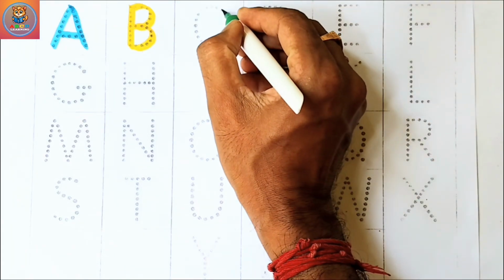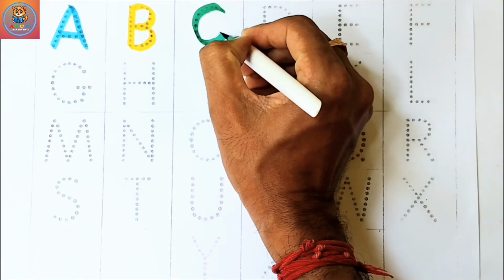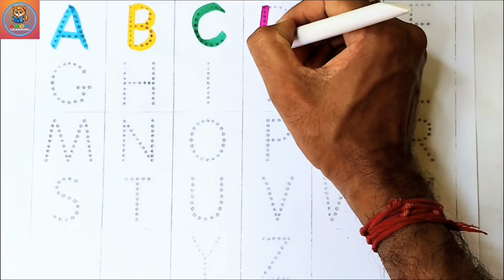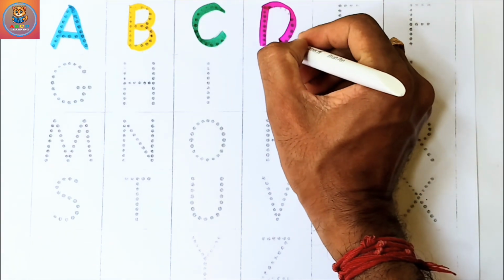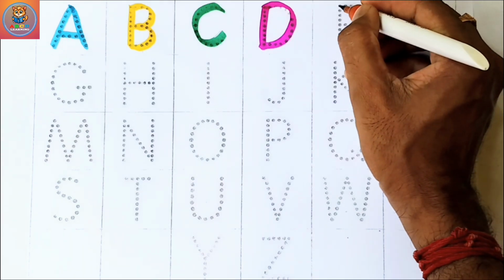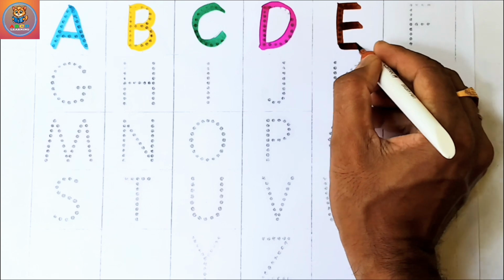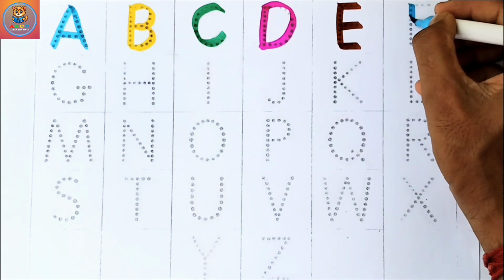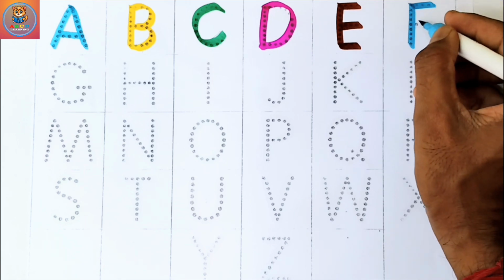ABC for kids |Alphabet writing for kids |A to Z |write the alphabet along the dotted line |ABCD 90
Hello kids welcome to 'ABCD LEARNING'.Today we will Learn ABCD Alphabets and numbers counting
123.Shapes for kids and Toddlers.

Learn A for Apple. B for ball.drawing and colouring for kids and toddlers. Badsic English learning for Kids.preschoollearning abcdsong englishspeaking englishlearning kids learning howtodraw educationalvideo colouring kidsvideo acrylic howtodraw kidsart kidslearning art stepbystep kids @5Minute Crafts YouTube @5Minute CraftsPLAY @5Minute CraftsDIY @nursery-rhymes-happy-loo @LooLooKids @MagicFingersArt @nursery-rhymes -happy-loo @MagicFingersArt